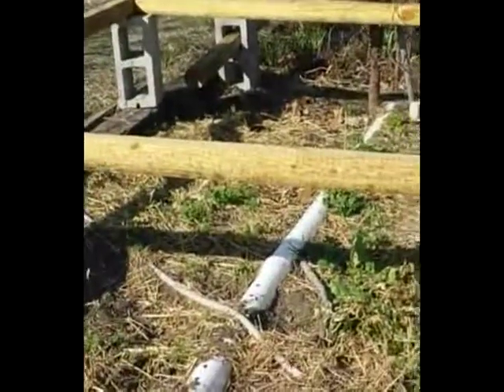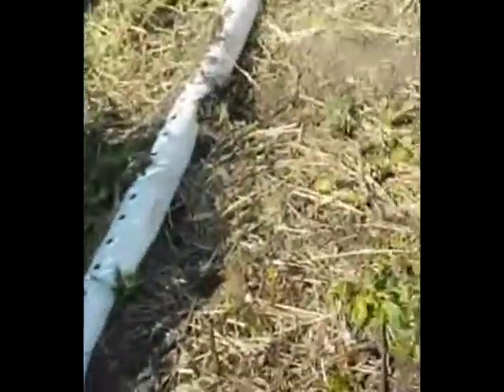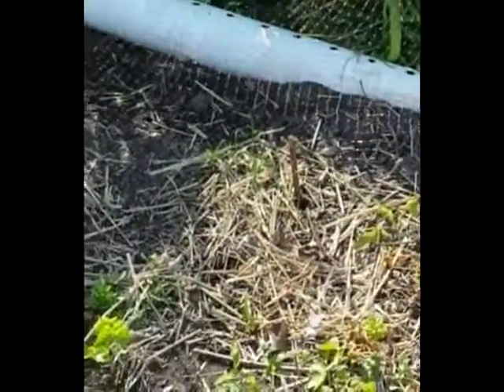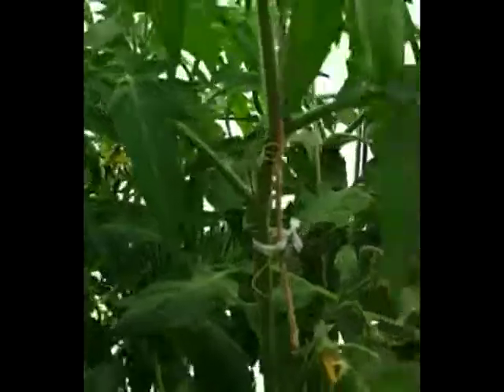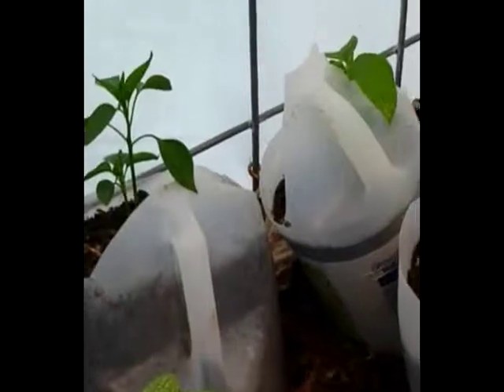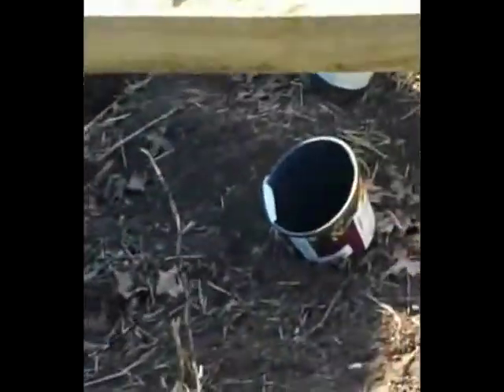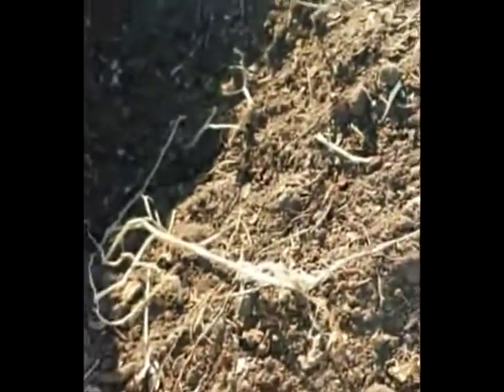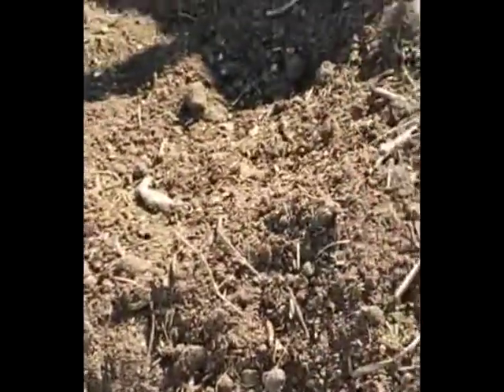Winter Gardening in Texas Video 2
I shot this video on March 10, 2014.  Please forgive the jumpy style!  I am recording successes and failures (lots of those!).  Hopefully others can benefit and give me advice too.  :)